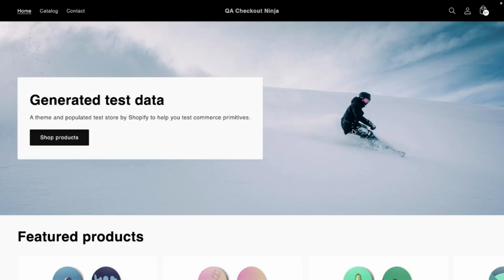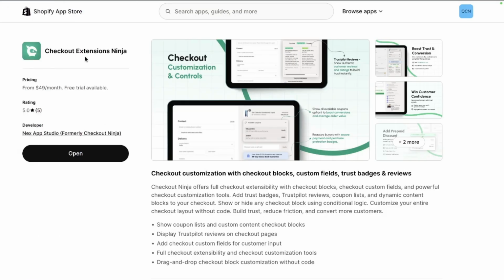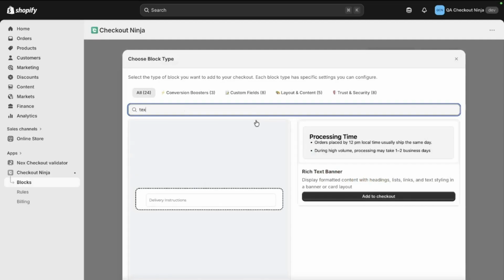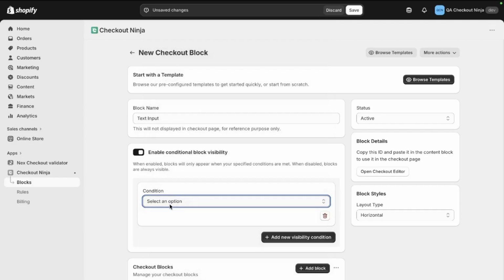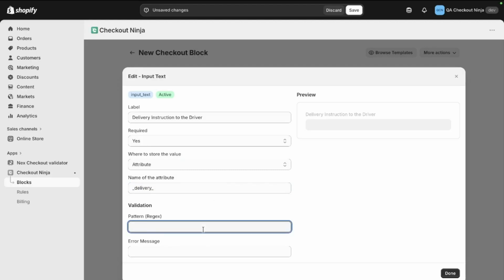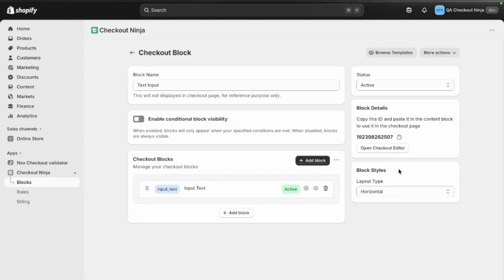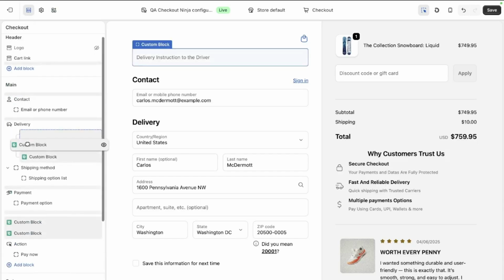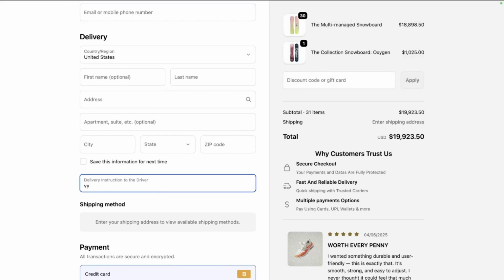How to Add a Text Input Field in Checkout Page (Step-by-Step)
Every store has moments where customers need to tell you something extra as a note, a request, a customization, a clarification.

The easiest way to capture all of that is by adding a Text Input Block directly inside your Shopify checkout.